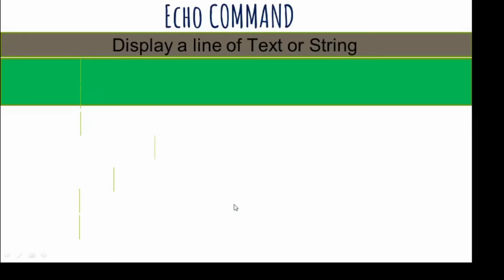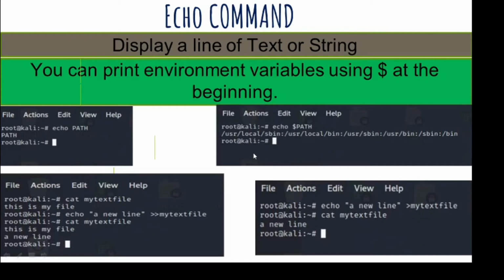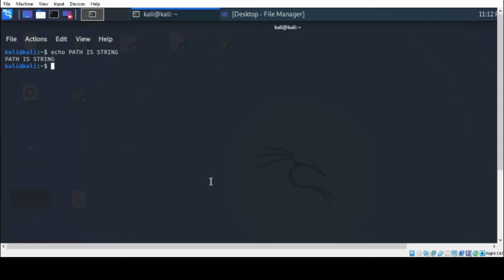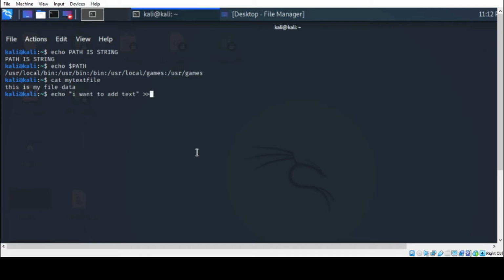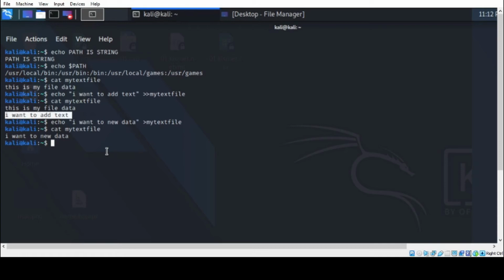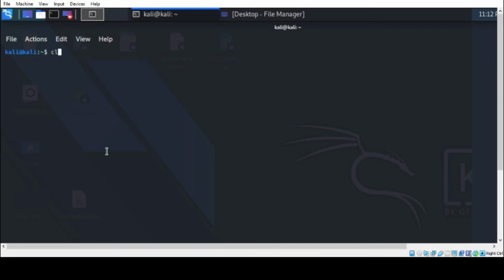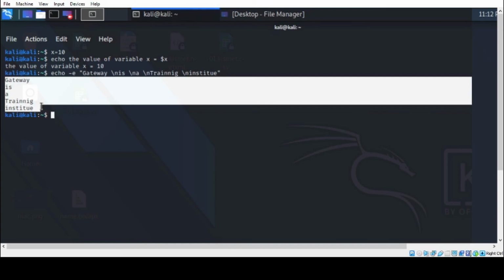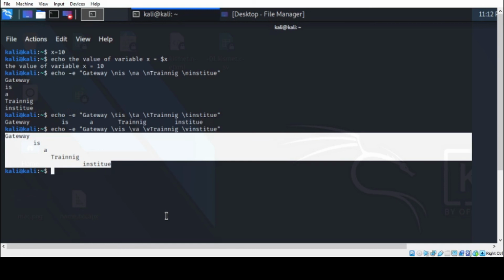Echo Command in Linux with examples | Linux for Beginner 2021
Echo Command in Linux with Examples | Linux for Beginners 2021
echo command is one of most basic as well frequently used command in Linux to display line of text or string and argument passed to echo printed to the standard output. This is build in command that is mostly used in shell scripting and batch files.
So lets echo command in linux. Open terminal
Run echo PATH
PATH
 It display a line of text on  standard output.
If you want to display the variable you need to add a dollar sign in variable. Syntax of command is echo options string. To display only text the syntax is echo text.
So run echo $PATH
This time it show the path environment variable that keep tracks certain directories of linux.
So hopefully remember cat shows the content of the file.
cat mytextfile
there is a single line in a “mytextfile”.
So you can add a new line to this file with the echo command. So run echo command type your text double greater then sign after file name - echo “a newline” mytextfile
After it see the content of the file with cat command cat mytextfile and here is line is added in the file.
Also we show in te cat command the single greater then symbol overwrites the entire content with the new line, just remember that-
Echo “a newline”  mytextfile
Cat mytextfile
So as you see all content of the file is overwritten with a line.
Echo command is used to declare the value of variable and echo it value. For example declare a variable of x and assign its value =10
X=10
Lets echo its value. Run command echo thevalue of variable x = $x
The value of x =10
Using option \n backspace with backslash interpretor –e treats new line from where is used
Echo –e “gateway \nis \na \ncomputer \ntranning \ninstitute”
Using option \t horizontal tab with  backslash interpretor –e treats to have horizontal tab space
Echo –e “gateway \tis \na \tcomputer \ttranning \tinstitute
Using option \v vertical tab with  backslash interpretor –e treats to have vetical tab space
Echo –e “gateway \vis \va \vcomputer \vtranning \vinstitute

How do the get Free unlimited proxy | Free unlimited proxy socks 5 | Lifetime | Gateway Solutions

How to Create AWS Free RDP without Credit Card | Free RDP | 1 Year | Gateway Solutions

1) Tech Champion Support
2) Junnu ki tech
3) Sachin Tech
4) Vk technical bhaiya
5) Abhi Rathore
6) Nitya k Support
7) Mangesh kumar
8) Spreading Gyan
9) Technical bhukhar
10) Manoj dey
11) Technical yogi
12) Creator search 2.0
13) Arvind zone You Can Support Us
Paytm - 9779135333